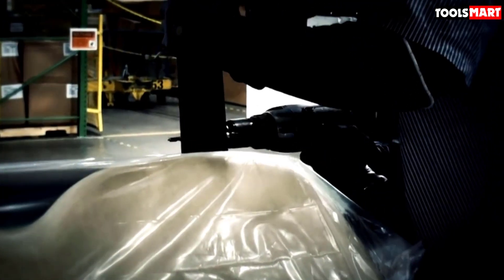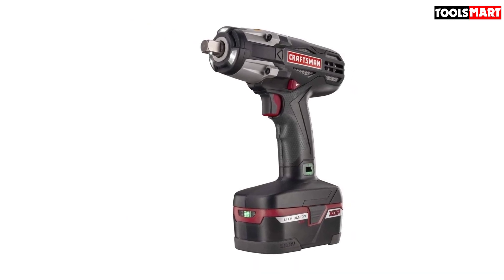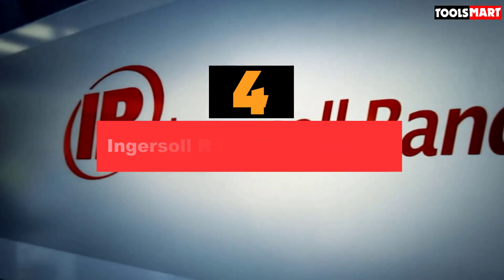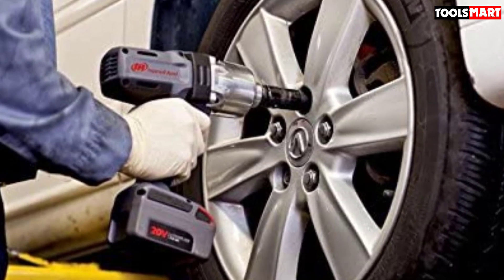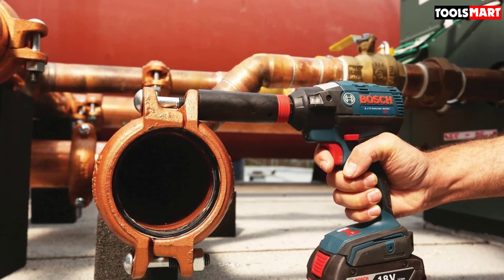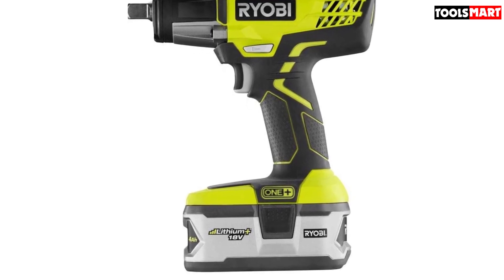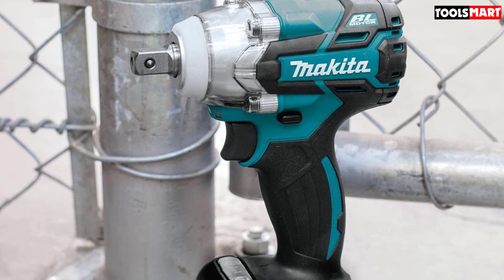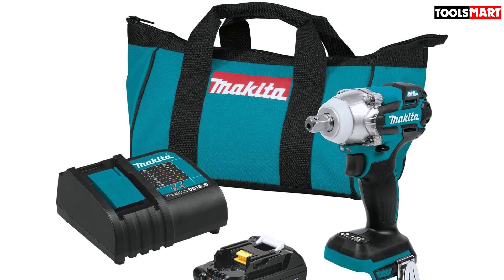✅Top 5 Best Impact Wrenches Reviews of 2023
✅5. Craftsman C3 Impact Wrench
✅4. Ingersoll Rand Mpact Wrench
✅3. Bosch IDH182-02 Impact Wrench
✅2. Ryobi P1833 Impact Wrench
✅1. Makita XWT11Z Impact Wrench

To save you both time and money, we’ve narrowed down to some of the best Impact Wrenches.
Check out an in-depth review of the best Impact Wrenches in 2022 .

In this video, we make a new research on the top best Impact Wrenches.
This is the best Impact Wrenches review.
Best time for buying your new  Impact Wrenches .